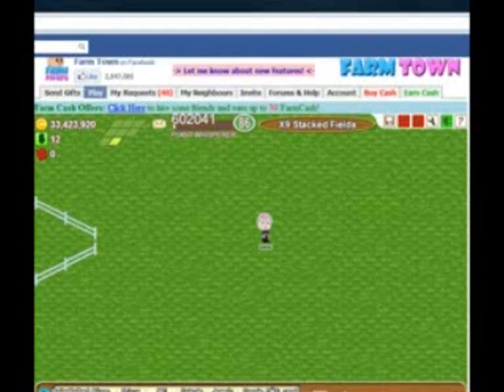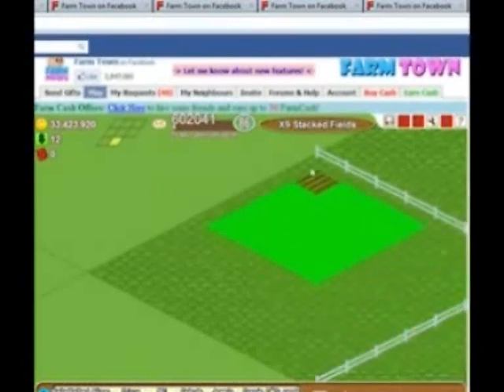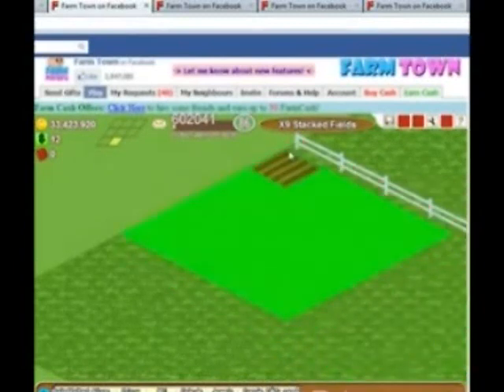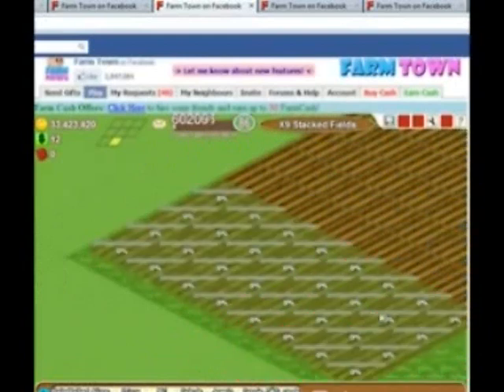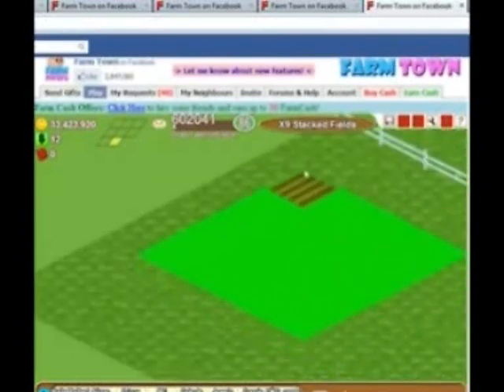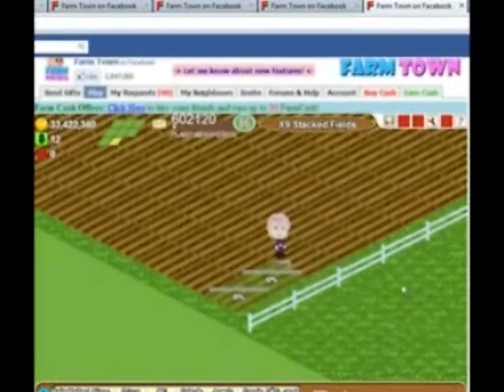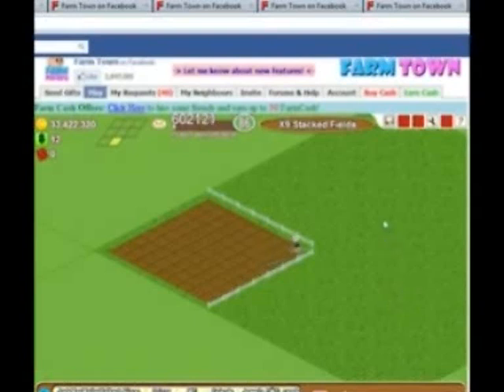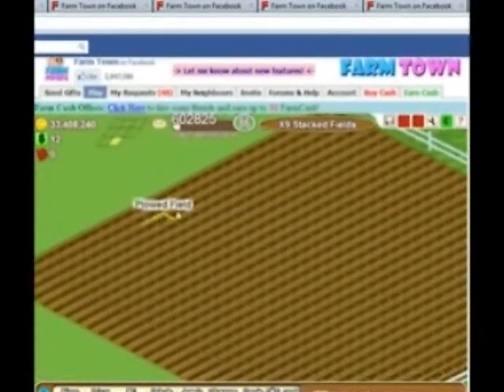9 X stacked Plowing